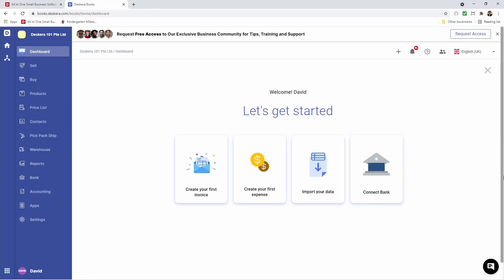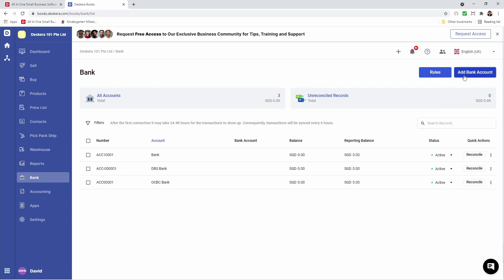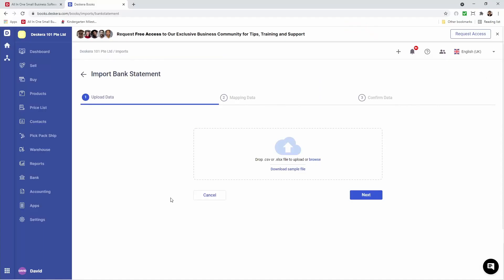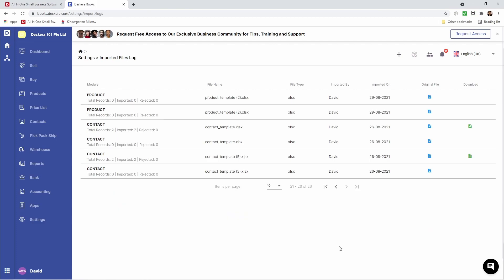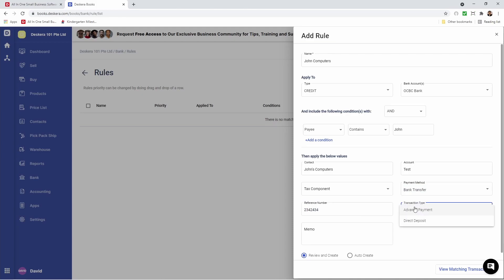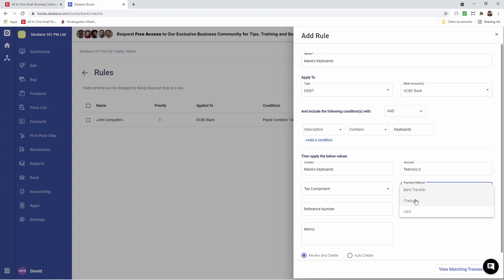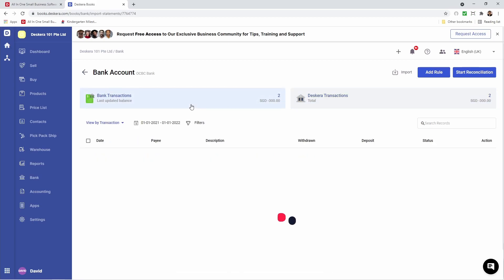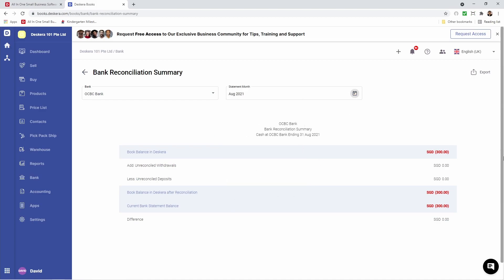Deskera Books 101 - Create & Connect a Bank, Create Bank Rules, and do Bank Reconciliation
In this video, we will show you how to create a Bank, connect a bank to your bank account, create bank rules, upload bank statements, and do bank reconciliation.